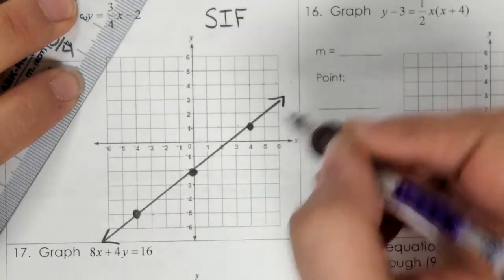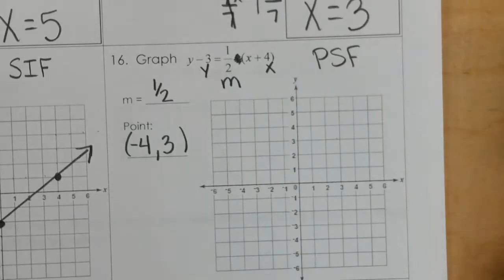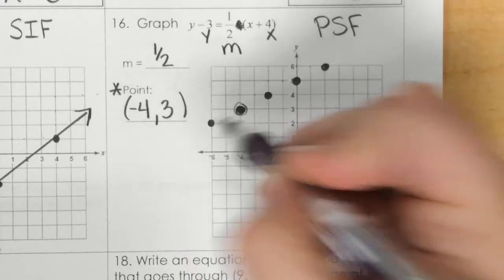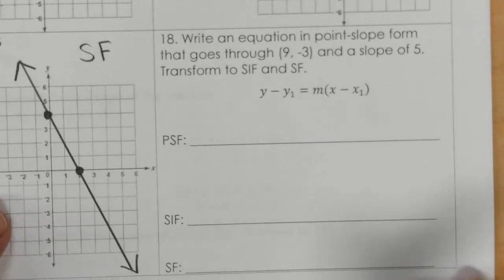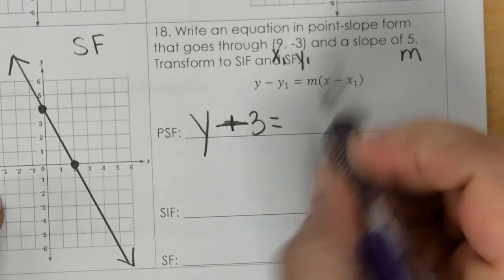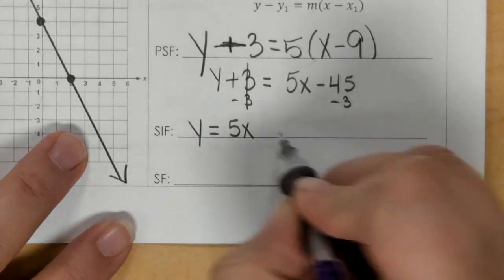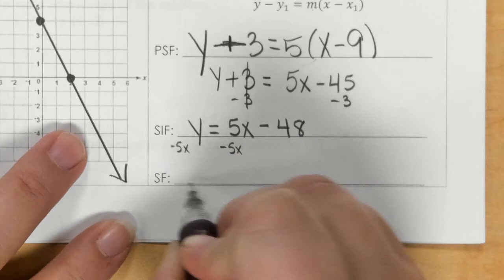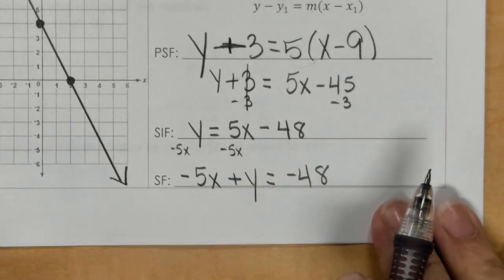Alg I-1 - Final Exam Review #1 (OR 11-18)